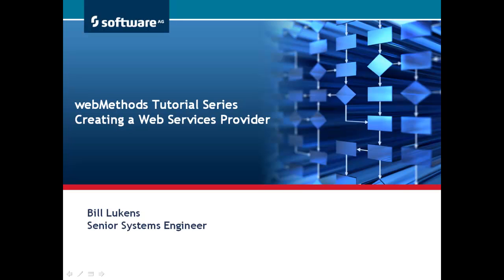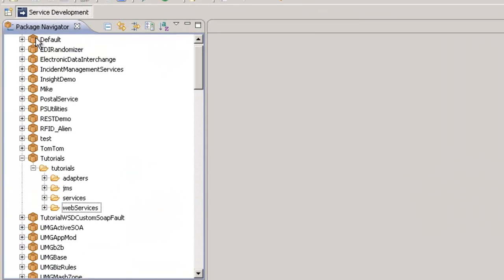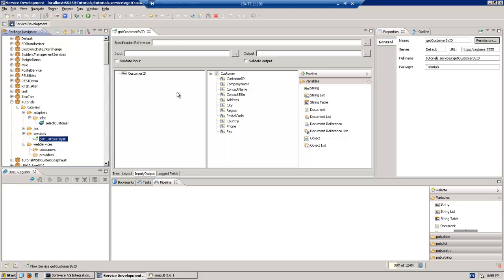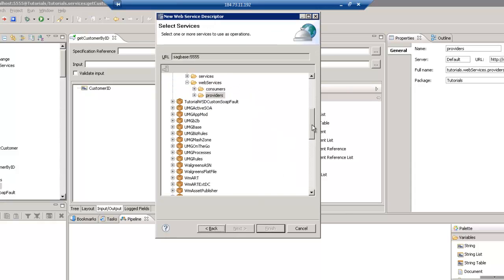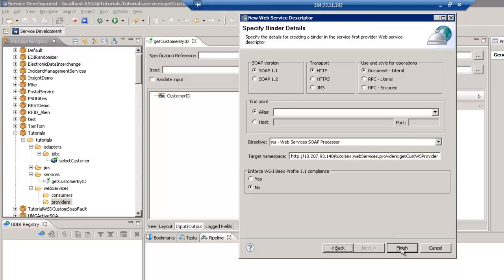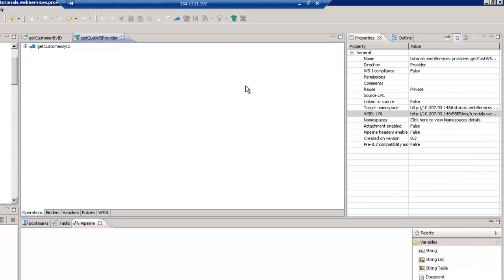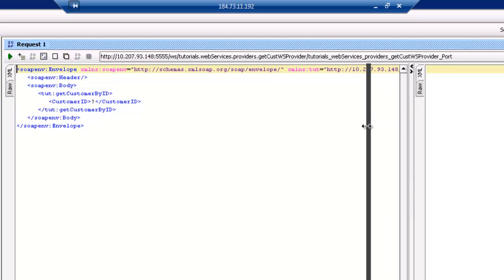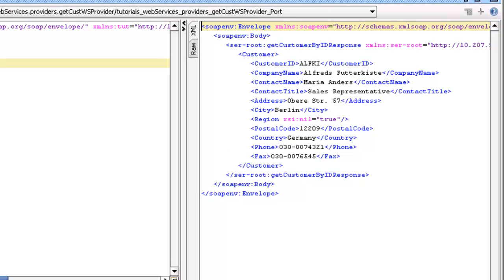Creating a WebService Provider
In this Software AG product demonstration the viewer will learn how to create a web service provider.